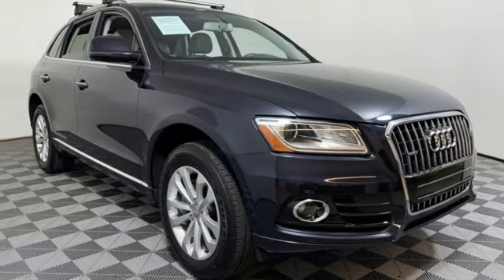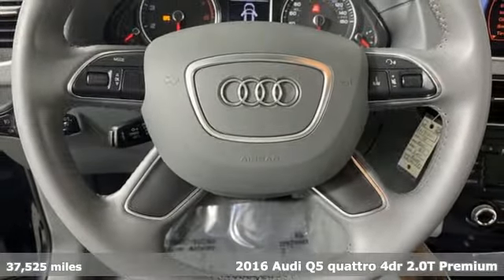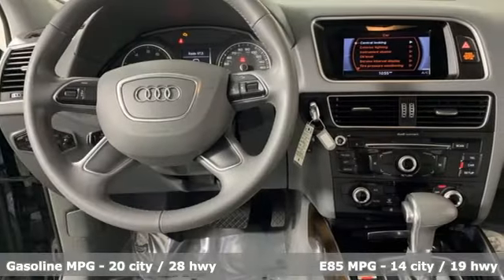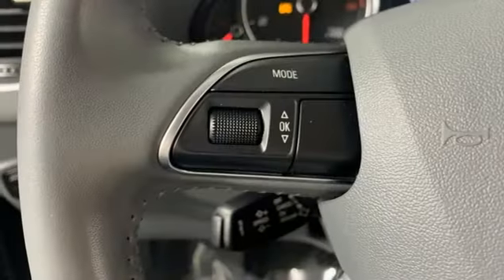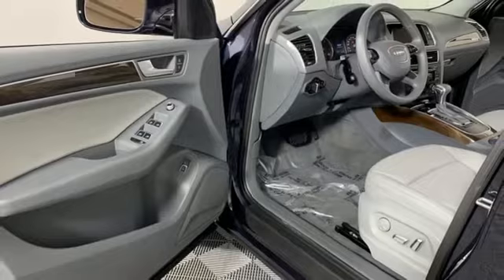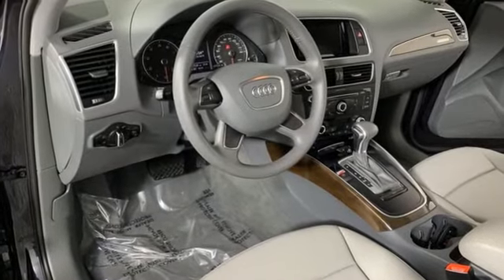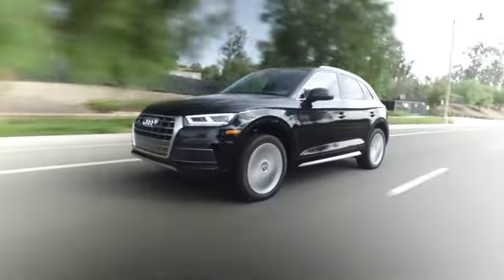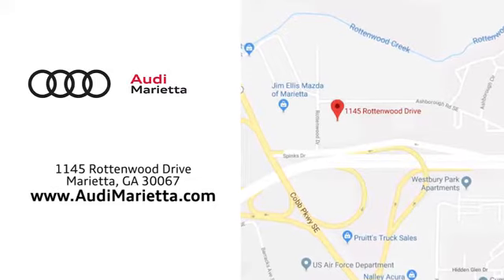Used 2016 Audi Q5 Marietta Atlanta, GA UJ81661 - SOLD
Year: 2016
Make: Audi
Model: Q5
Trim: 2.0T Premium
Engine: 2.0L 4-Cylinder TFSI
Transmission: 8-Speed Automatic with Tiptronic
Color: Blue
Interior: Titanium Gray
Mileage: 37525
Stock #: UJ81661
VIN: WA1C2AFP4GA100232

Address:
1715 Cobb Parkway South